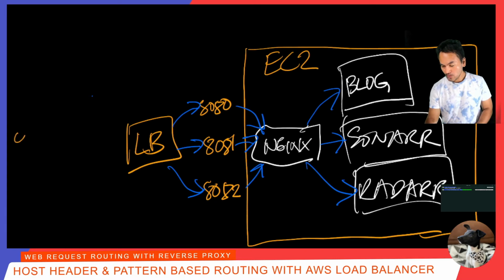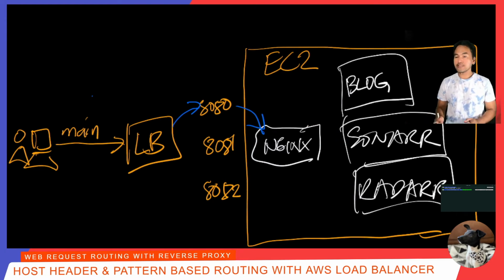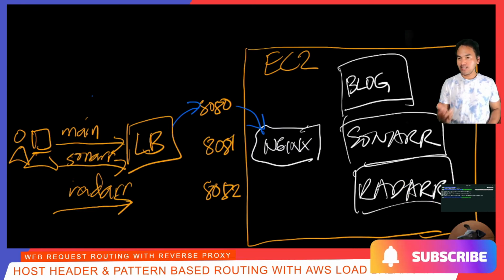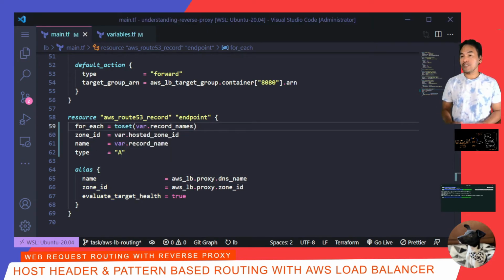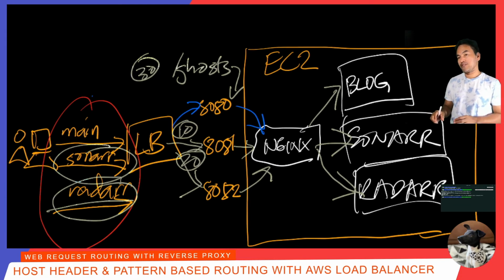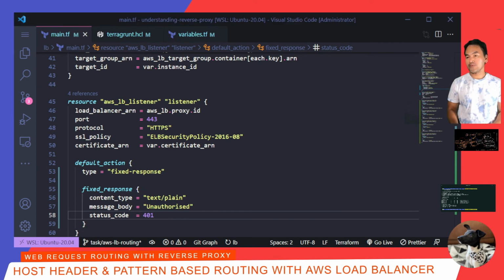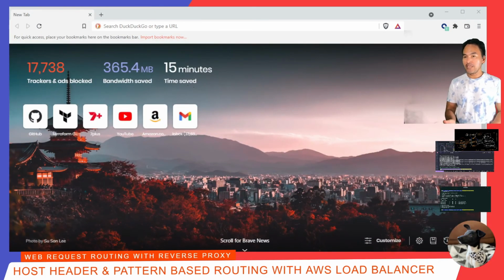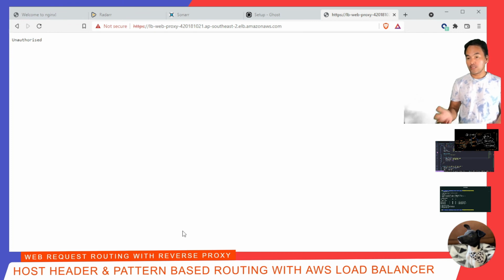AWS Load Balancer host and pattern based web request routing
This episode is a show and tell on how to setup host and pattern based web request routing with AWS Load balancer.